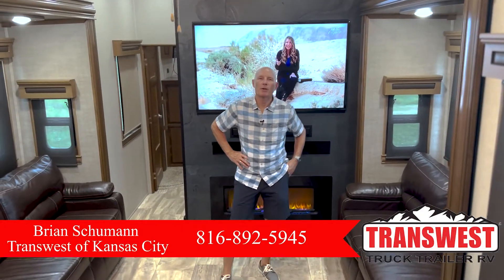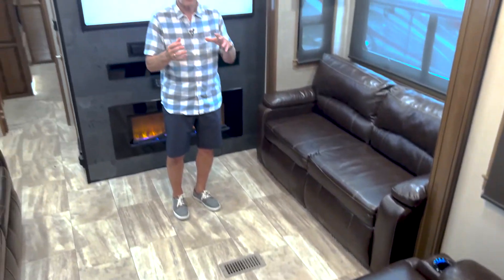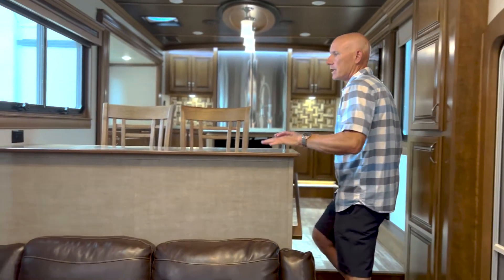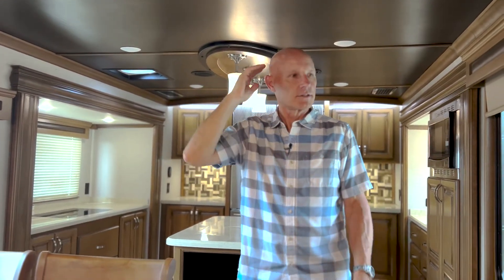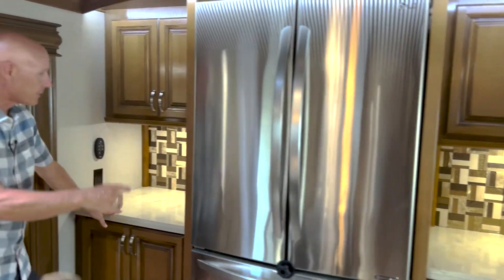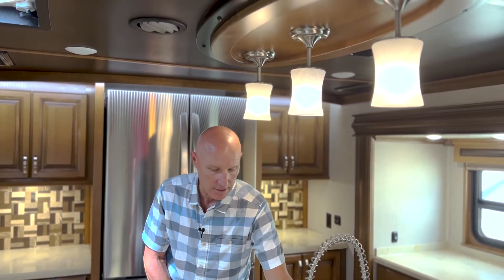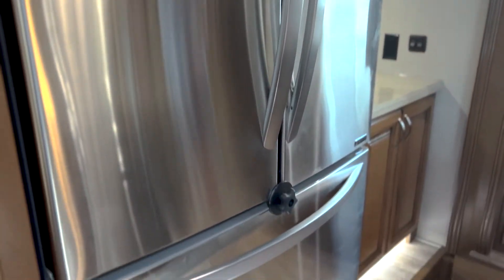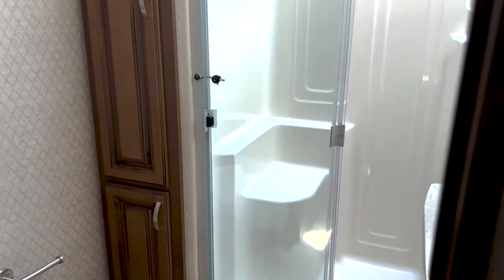2017 Forest River Riverstone 39FK (17U210971)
You can call Brian Schumann at about this 2017 Forest River Riverstone 39FK, if you prefer to send him an email you can reach him at

The perfect entertaining RiverStone fifth wheel includes spacious rooms with many at-home features including a king-size bed, a fireplace, dual entry doors, and so much more!

Step inside model 39FK and enjoy the front kitchen layout.  There are dual opposing slides in the kitchen space making it easy to create meals and snacks for your family or guests.  Up the steps notice the dinette with two seats along the interior wall. Opposite a center refrigerator along the front with counter space and overhead storage on either side.  The curbside features a slide-out microwave oven above a pantry, and the roadside slide features a two-burner range top with drawers beneath.  There is also a center island where you will find a double kitchen sink.

Straight in the center door, you find a spacious living room with dual slide out tri-fold sofas.  These provide ample seating along with the theater seat for two, and they can also be used as added sleeping space for overnight guests.  Along the interior wall opposite the theater seats find an entertainment center with a fireplace beneath.

The rear most door takes you into the rear master bedroom and almost directly across from the complete bath. Here you will find a shower with a seat, a toilet, and a vanity including a sink with an overhead medicine cabinet, plus a space for your linens.

The rear master bedroom features a king bed slide or optional queen bed if you prefer. There is a wardrobe with drawers along the rear wall, plus a washer and dryer for even more convenience. There is also a dresser for more clothing storage, plus overhead cabinets, and more!